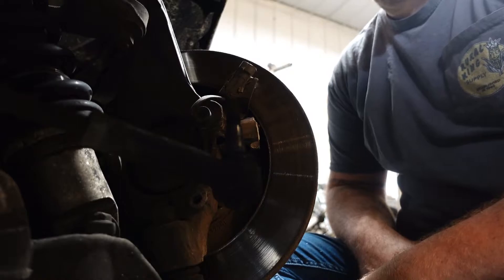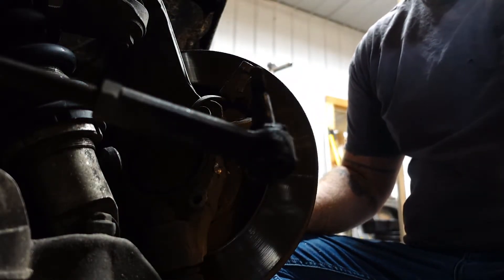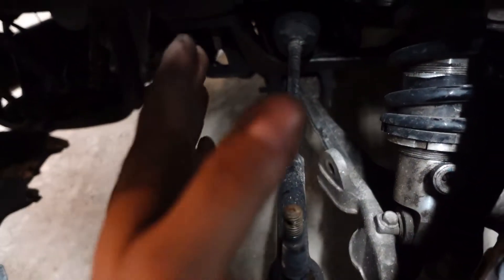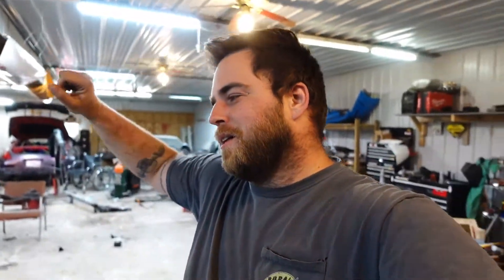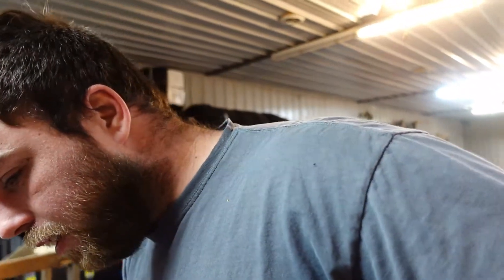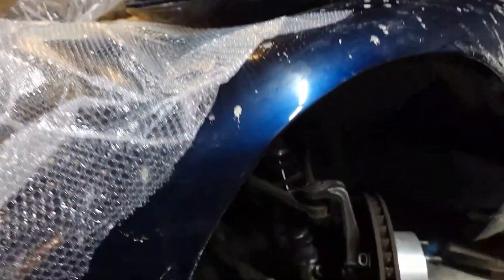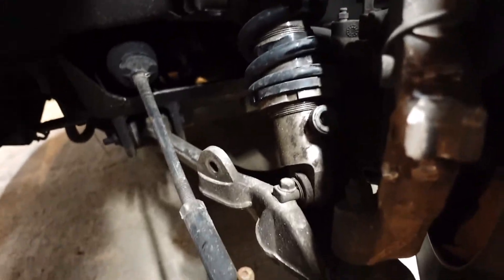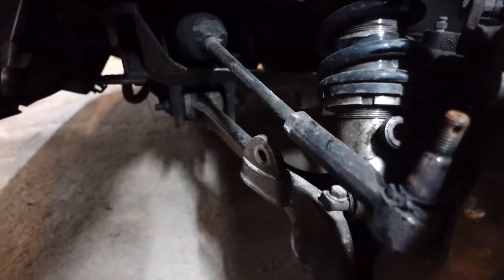Tearing Into The Skidvette's Shake & Lift Update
The corvette had a shake driving and some strange feel while drifting. Needless to say we found out why!